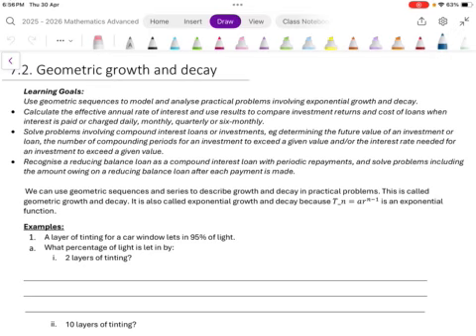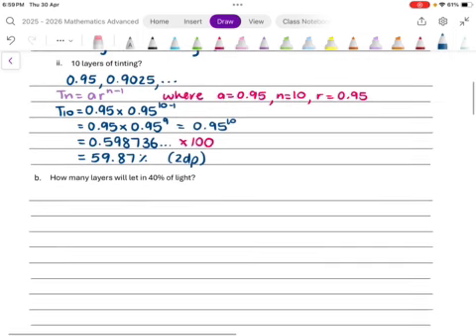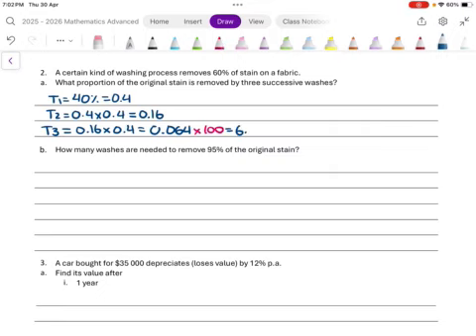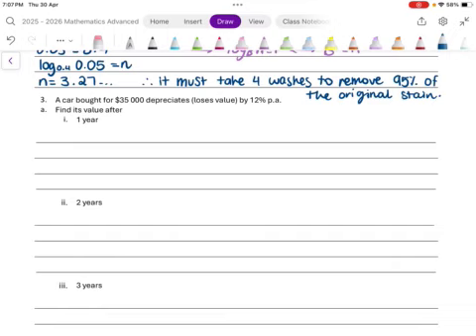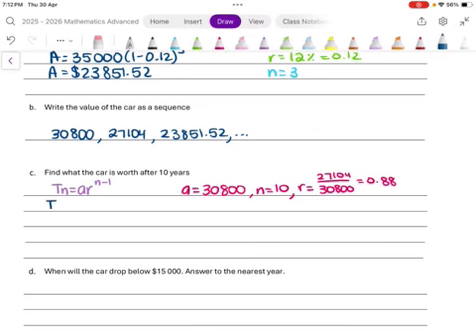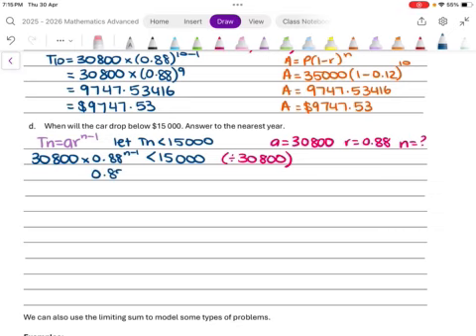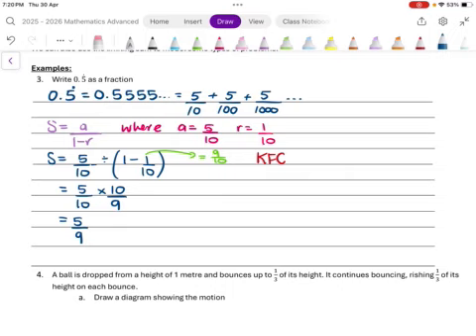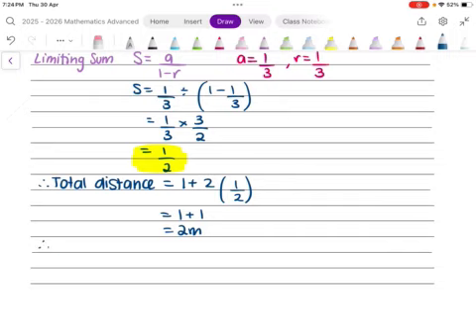Geometric Growth and Decay (year 12 advanced) (ex 12.02)